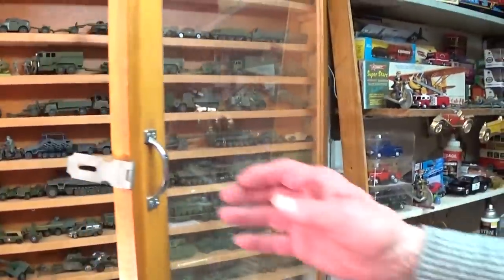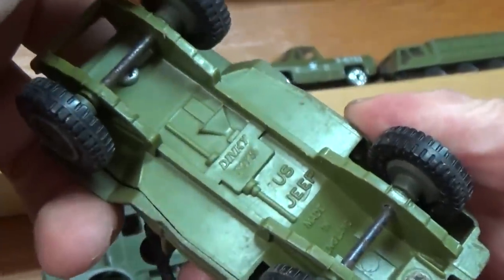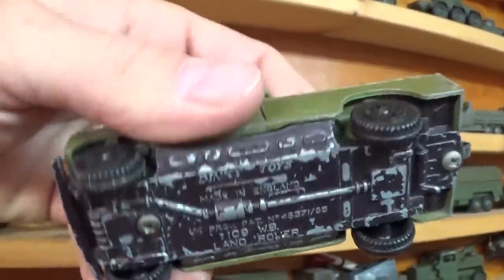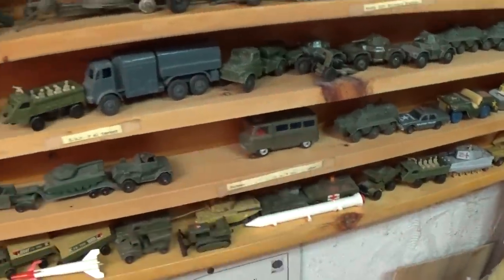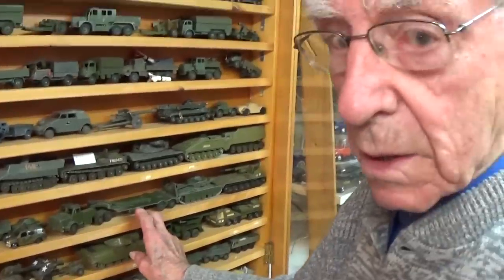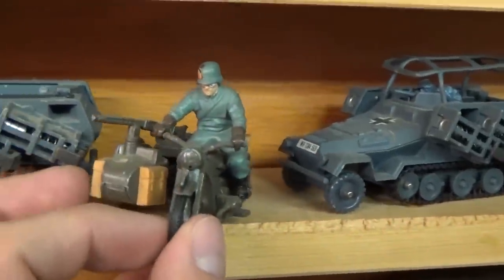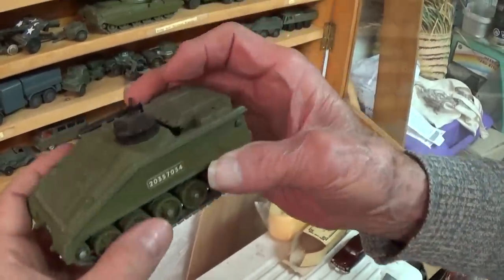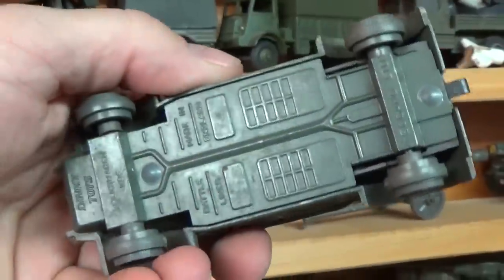Jim's Collection - 60 years of Diecast Cars and Trucks - Part I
Meet my neighbor, Jim. He is a man just like me, only he was born 60 years earlier and lived a life full of experiences not many are still around to tell about, let alone with a mind just as sharp as it was when he entered the Second World War in 1945 as a young man. Jim and I live across the street from one another, and have for many years. In all this time and through our friendship it has been one of my greatest desires to film him with his immense collection of vintage diecast toys,  most of which he collected decades ago and lovingly displays in his basement, just as I do. Jim is a wonderful man, with a heart bigger then an elephants, and full of memories and stories that could fill thousands of pages in a fine print book. Jim is 91 years old, lives on his own, has outlived the only two women he has ever loved in his life, and drives his Buick daily to visit his many close children. If you like this video, please, leave a personal message for Jim, as I will be sharing them with him, although presently he is not very familiar with the internet, let alone YouTube. He does look forward to the messages that I have told him he will receive from around the world from my many, wonderful, like-minded viewers, so let's make that come true! Thank you all.
O-Dawg